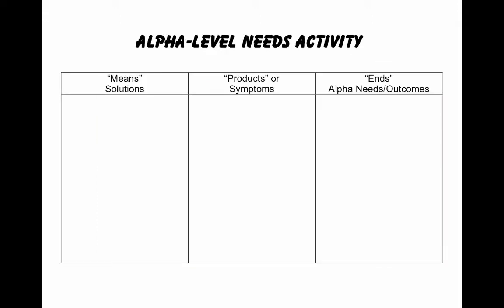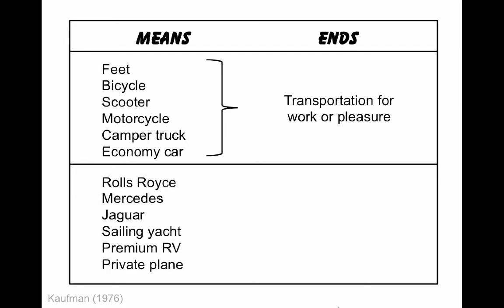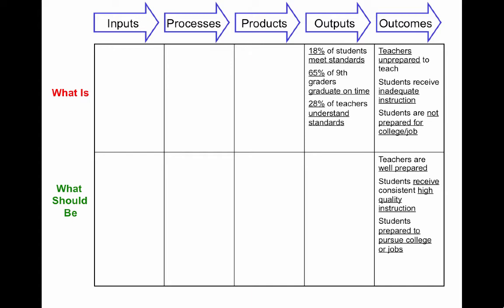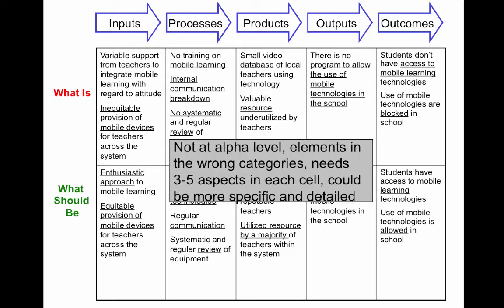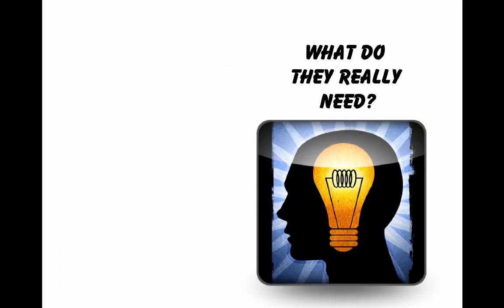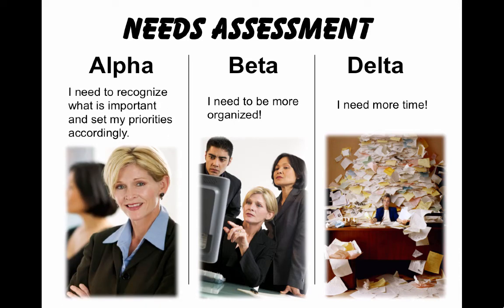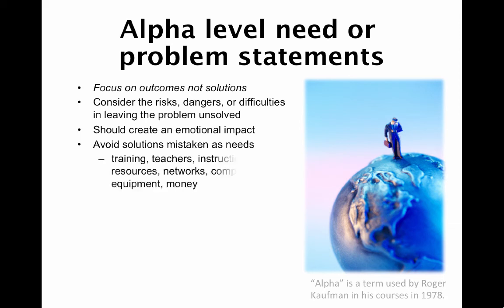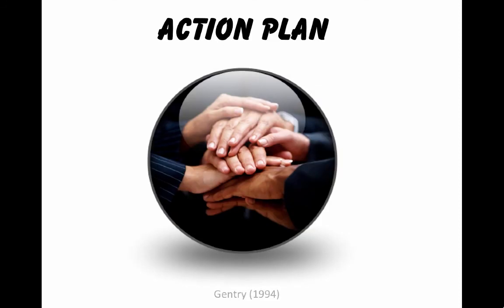Needs_Assessment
This video is Part 3 of a series on Front-End Analysis. This part focuses on Needs Assessment and Problem Analysis, which are also known as Needs Analysis. Roger Kaufman work on needs assessment is featured, particularly his concept known as “alpha level” problem solving. There is also a discussion of Maslow’s Hierarchy of Needs and the ERG Theory and their relation to education. The author and narrator was formerly a student of Roger Kaufman, and is now a professor at the University of Hawaii.

Table of Contents:

00:19 - Alpha Level Activity
01:10 - Introduction
03:02 - Means & Ends
04:15 - Step 1 - Gather Information
04:37 - Step 2 - Identify Discrepancies
06:13 - Discrepancy Chart
13:24 - The Orange Story
14:33 - Even, Equal, & Fair
15:15 - Step 6 - Write Needs /
Problem Statement
17:36 - Maslow's Needs Hierarchy
19:56 - ERG Theory
20:59 - Alpha Level Need Statements
23:09 - Alpha_Level Activity Key
24:48 - Conclusion
25:06 - References